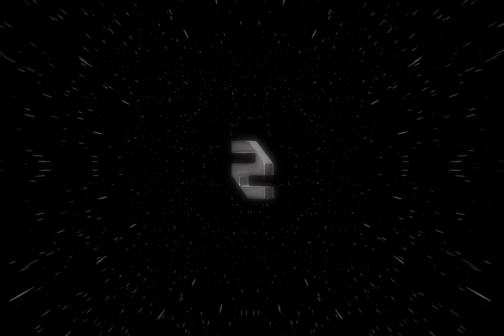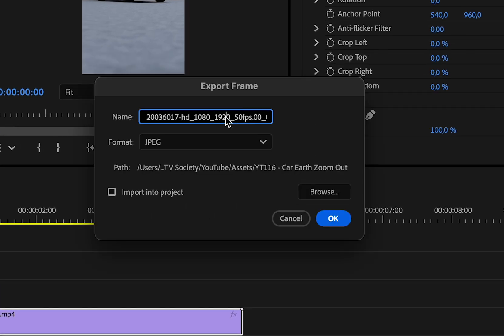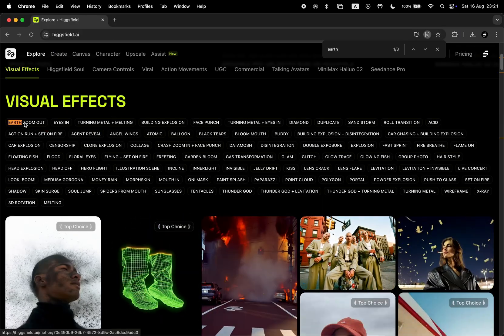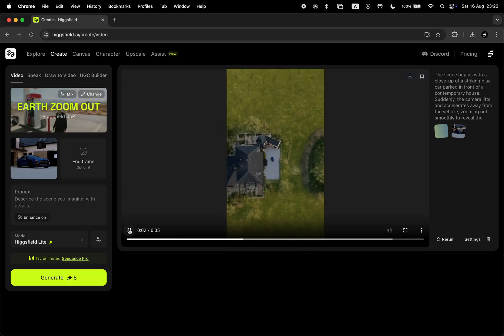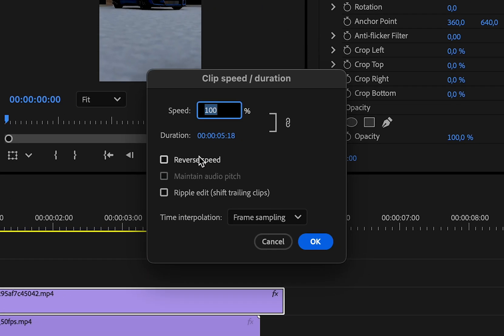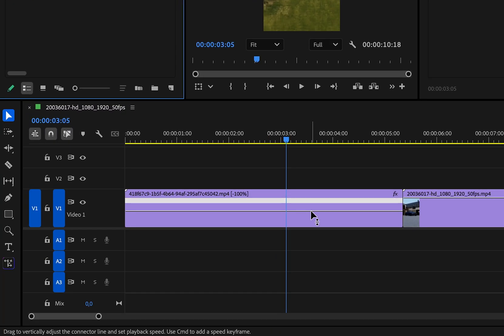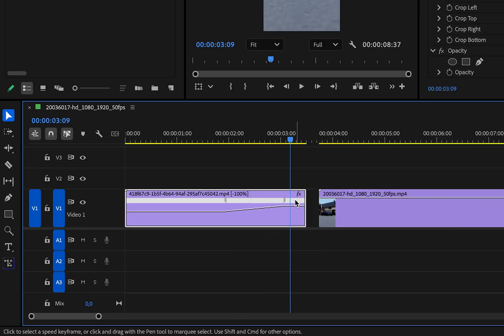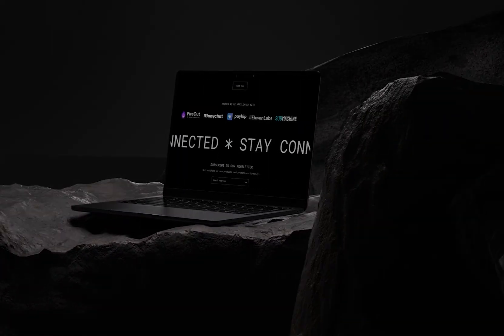How to Create Earth Zoom AI Transition (Premiere Pro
Hey guys! In this video, I’m going to show you how to create the viral Earth zoom transition using Higgsfield AI and then Premiere Pro to put everything together. It’s not very difficult, and it's a cool addition to your videos.

What's in this video:
0:00 - Intro
0:09 - Export the First Frame in Premiere Pro
0:28 - Earth Zoom Out Higgsfield AI
1:15 - Further Edits in Premiere Pro
2:19 - Final Result
2:26 - Outro